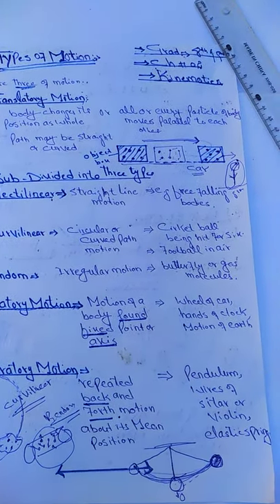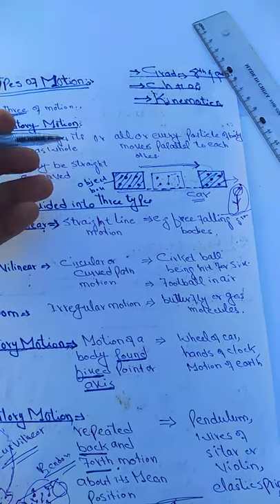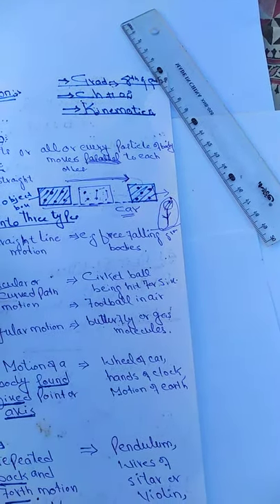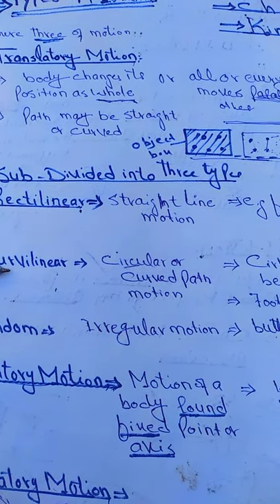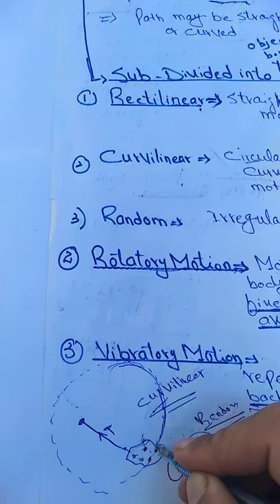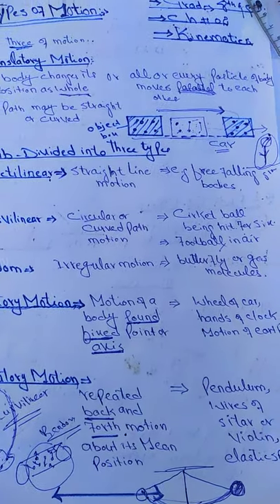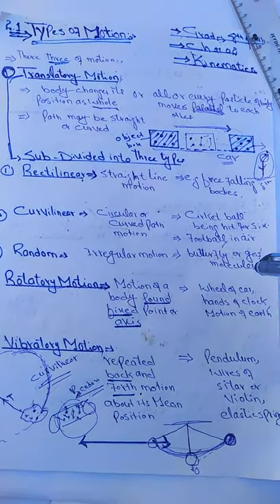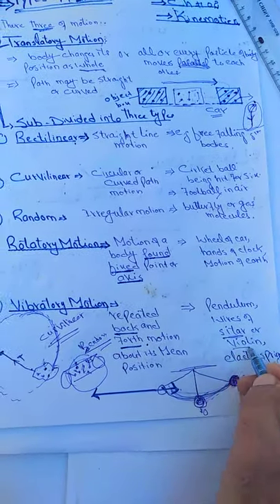Physics grade#8+9 Chapter#2 Lecture#2 By Sir Yasir